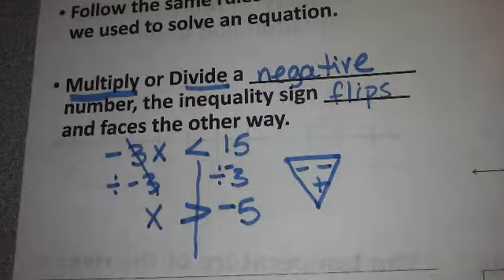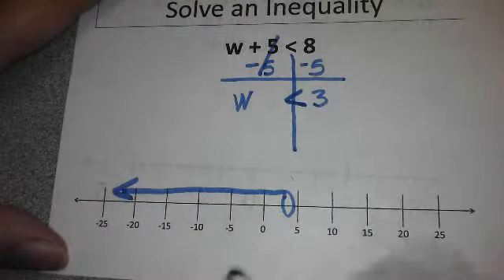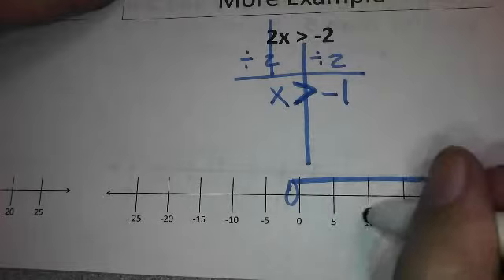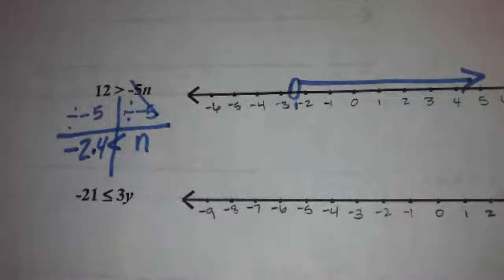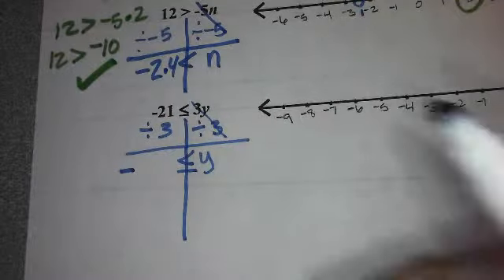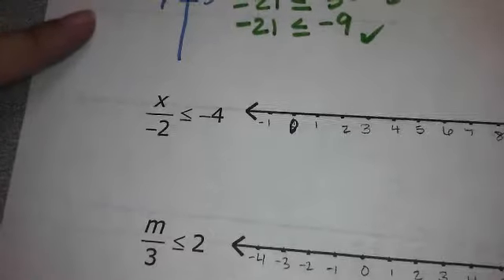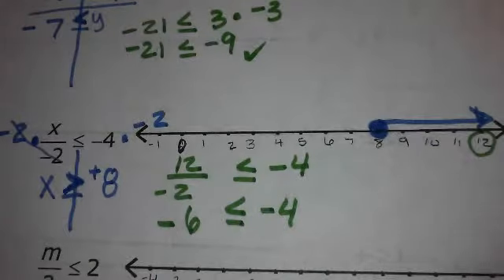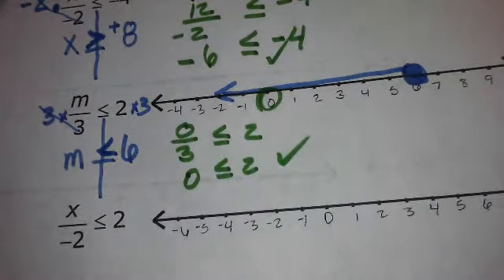Solving 1 - Step Inequality